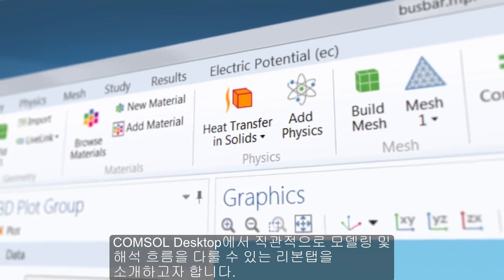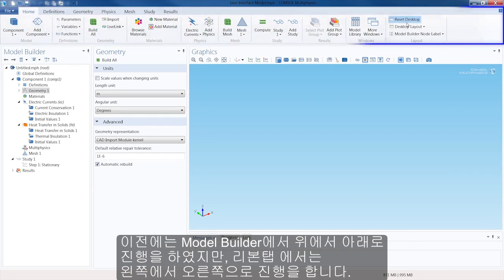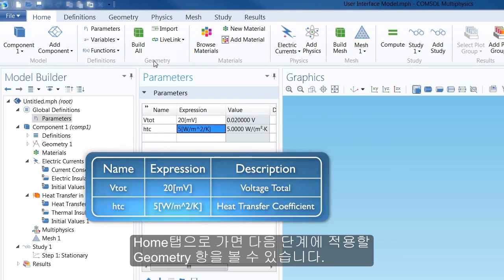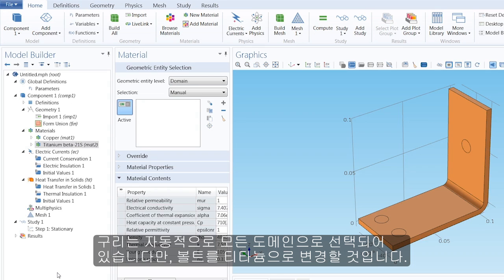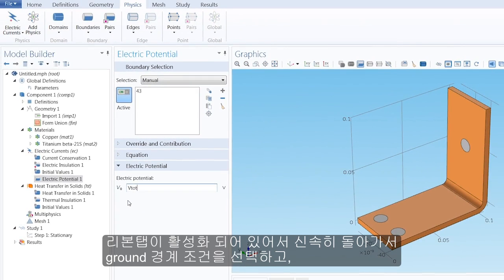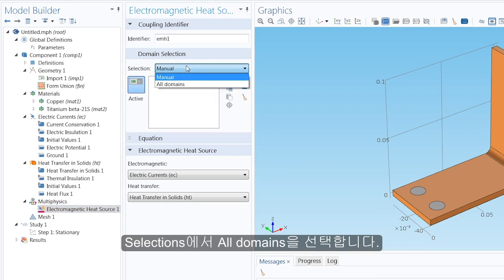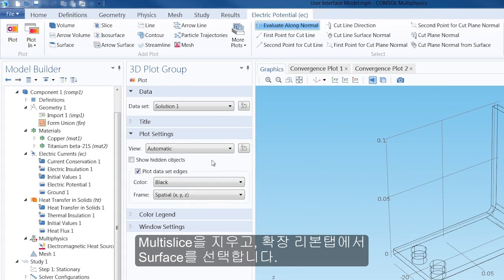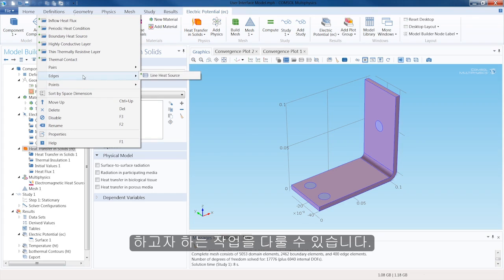Intro to the New User Interface in COMSOL Multiphysics Version 4.4 Korean Captions